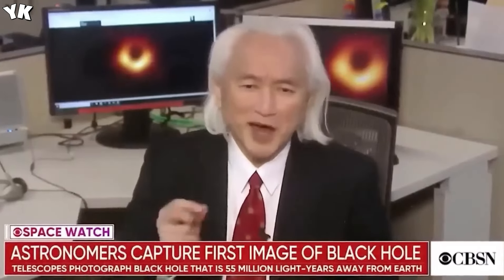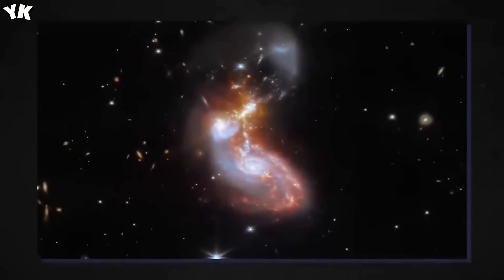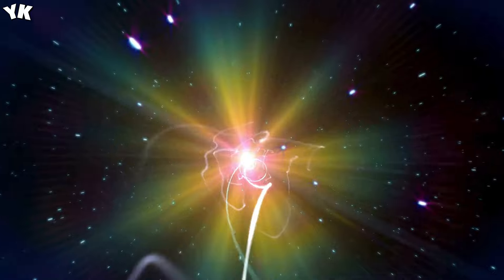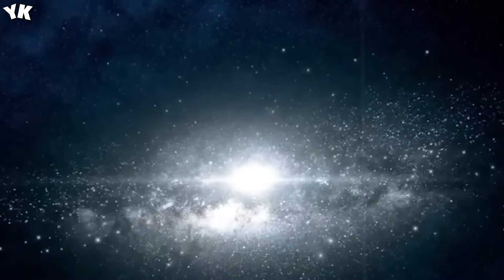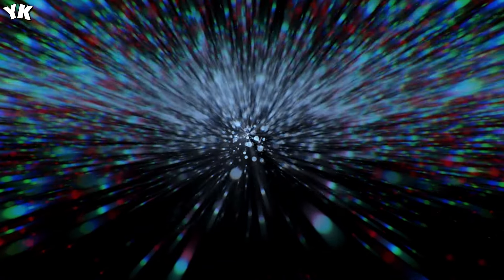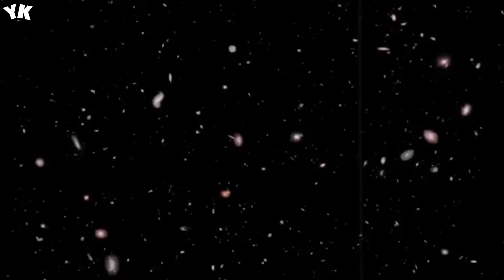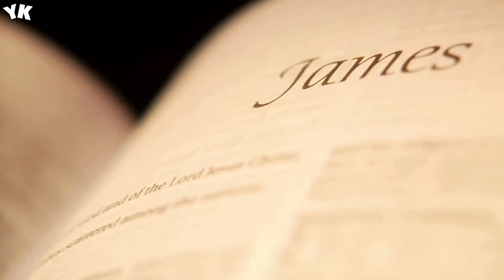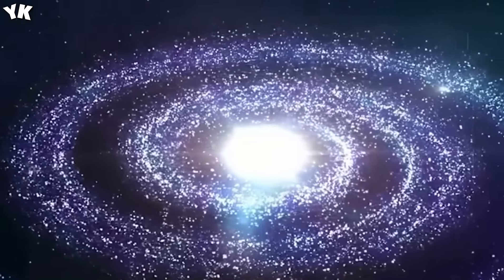James Webb Telescope Just Announced This Terrifying New Image They Didn't Show Us - You Know